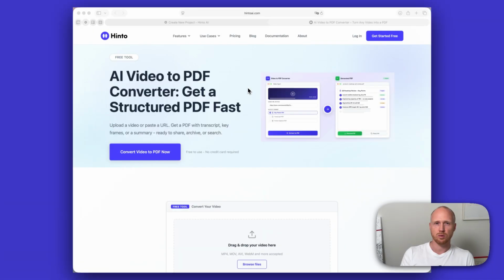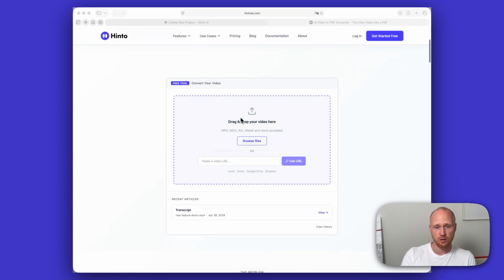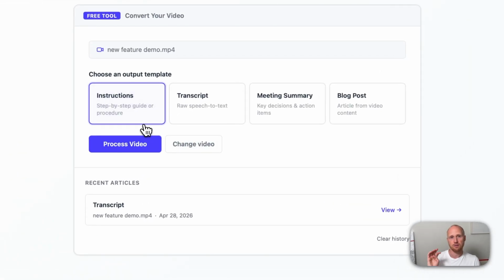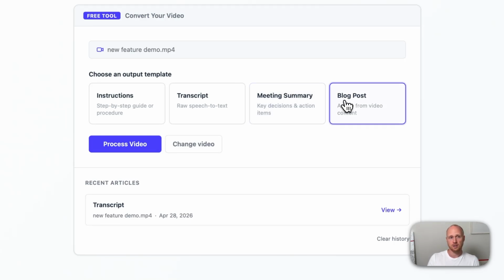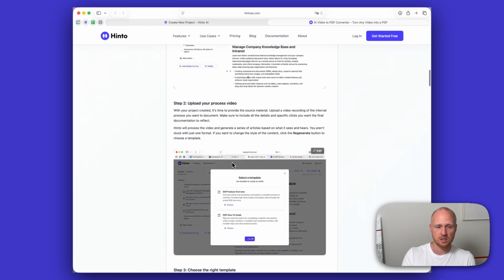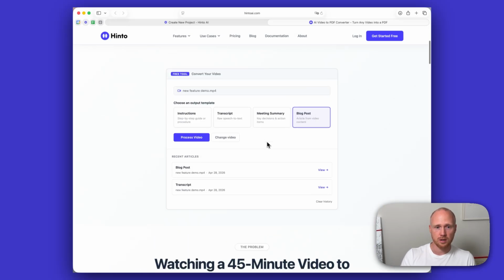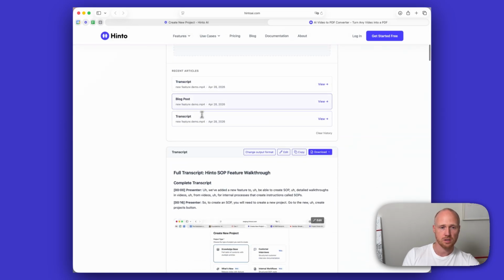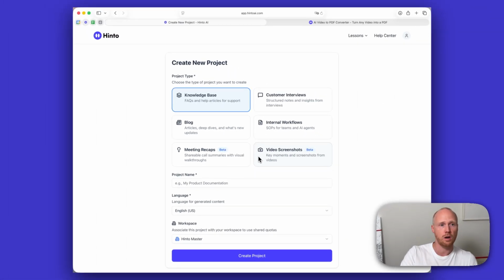Turn Any Video Into a PDF You Can Actually Use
An overview of our new tool. This free video to PDF converter helps you turn videos, Loom clips, Zoom calls, YouTube links, and screen recordings into structured content. Upload a file or add a video link, choose the output you want, and export it as PDF, Word, or Markdown.

Use it when you need:
  - A PDF summary from a long meeting recording
  - Step-by-step instructions from a product demo
  - A transcript from a video
  - A blog post from a tutorial or walkthrough
  - A Markdown file you can use with ChatGPT, Claude, or other AI tools
  - Screenshots and timestamps pulled from the video

In this video, I show how to:
  - Upload a video file or use a video link
  - Turn a video into instructions
  - Create a transcript
  - Generate a meeting summary
  - Turn a video into a blog post
  - Export the result as PDF, Word, or Markdown
  - Use timestamps to jump back to the right moment
  - Edit the output inside Hinto

Chapters:
  00:00 Why long videos are hard to reuse
  00:47 Free video to PDF converter
  01:00 Supported video sources and formats
  01:33 Open the tool
  01:46 Upload a video file
  02:42 Choose the output format
  02:43 Create step-by-step instructions
  03:03 Create a transcript
  03:36 Export as PDF, Word, or Markdown
  03:40 Create meeting summaries
  03:55 Turn a video into a blog post
  04:22 Process the video
  05:04 Review the generated article
  05:38 Download as PDF, Word, or Markdown
  05:49 Why Markdown is useful for AI
  06:05 Generate a transcript
  07:19 Change the format if needed
  07:54 What Hinto can create from videos